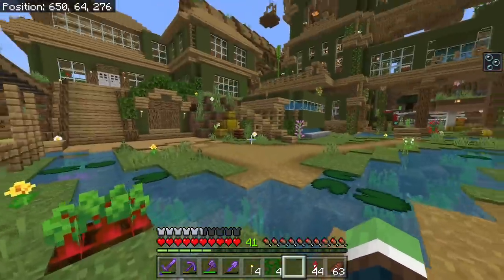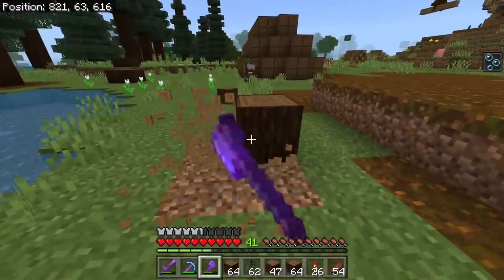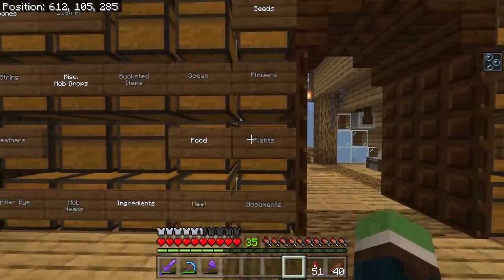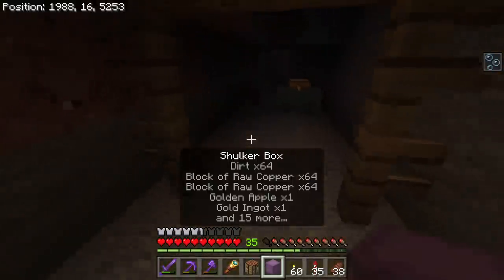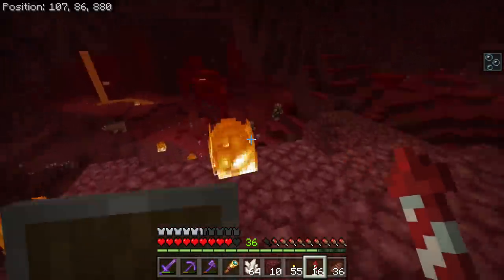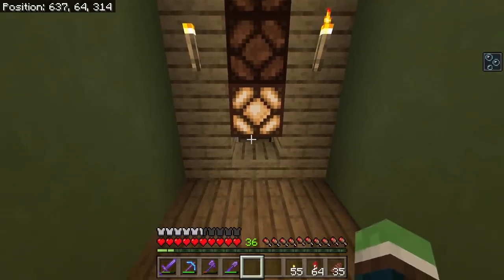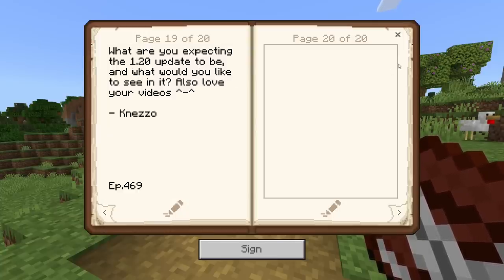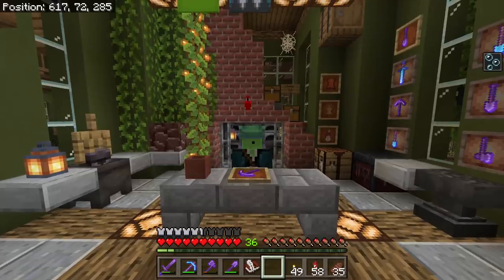The Mass Wood Operation! - Let's Play Minecraft 469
In today's episode, I head back out to the logging camp to build a crane and make the whole build much bigger! Then I retrieve some very rare items in Minecraft!

About me and my world:
Race: Slime
Age: 26
Country: US
World Created In: Update 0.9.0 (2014)